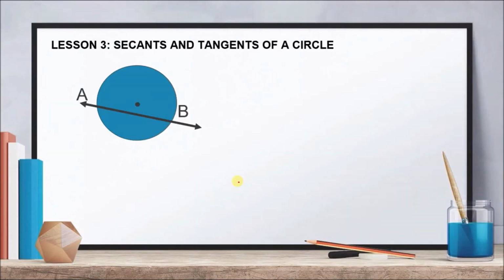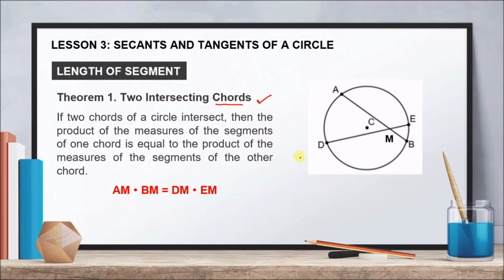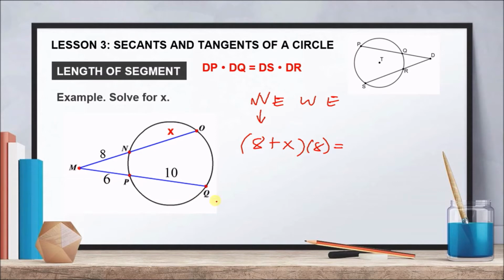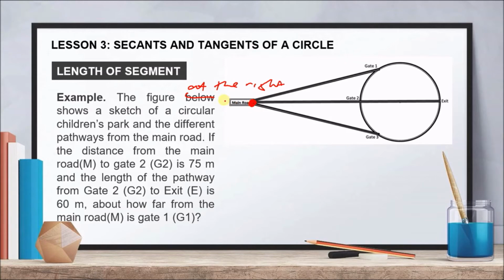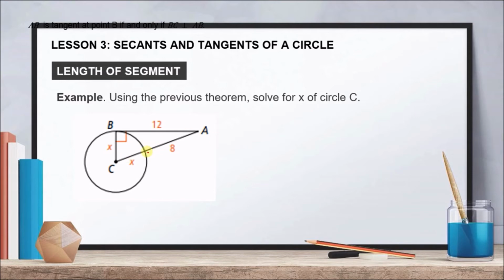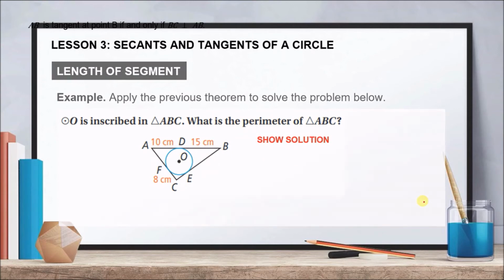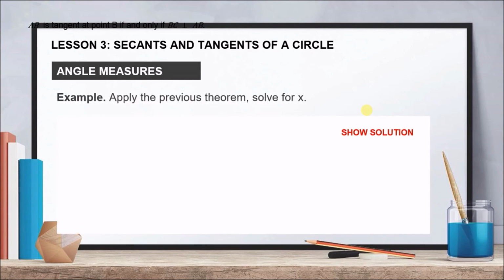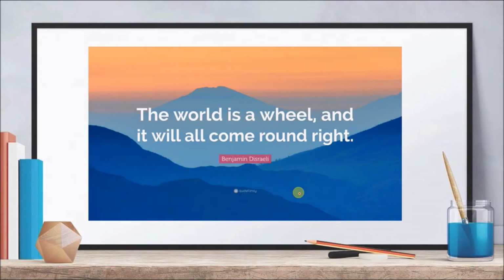Math 10 Q2 Week 5 (Part 2 of 2) - Secants, Tangents, Segments, and Sectors of a Circle